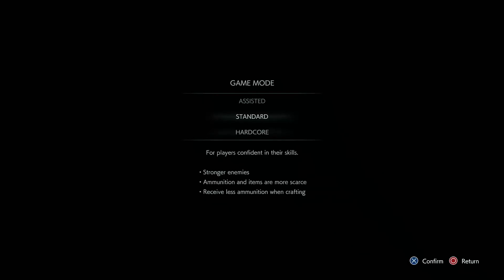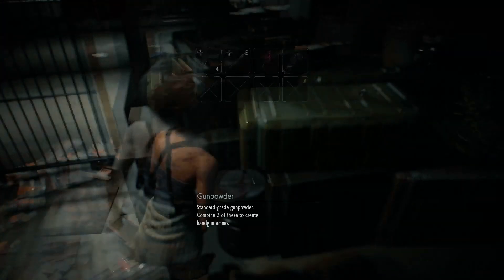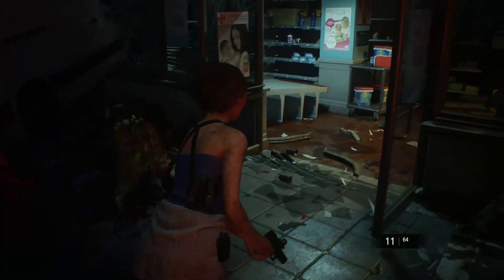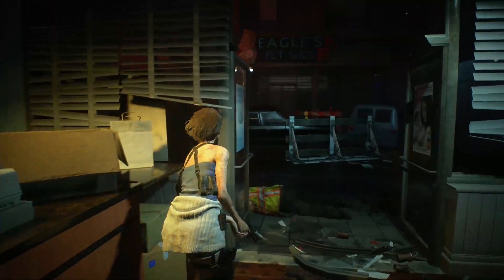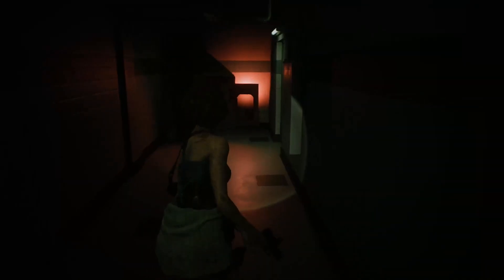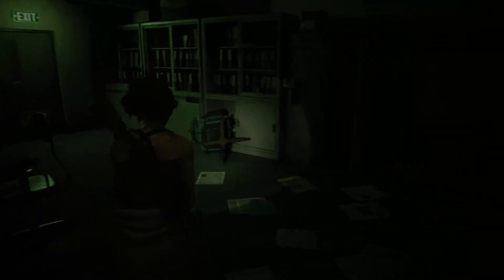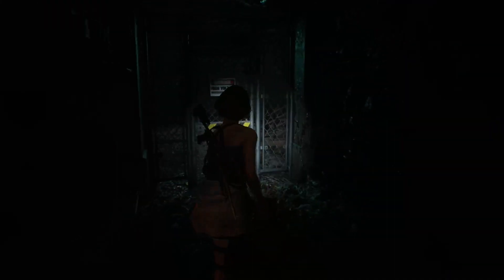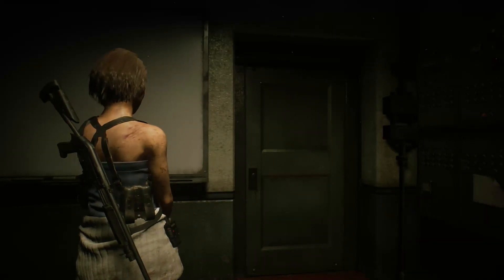Resident Evil 3 Remake 100% Detailed Walkthrough Part 1: Downtown (All Collectibles, Items, Weapons)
All Important Items In Order:

Files 1-4 00:05
Charlie Doll #1 04:20
File #5 05:45
File #6 05:54
File #7 06:15
Charlie Doll #2 09:37
Red Gem 09:53
Safe/Lock #1 + Accessory #1 (9 Left, 3 Right, 7 Left) 12:10
File #8 12:10
Charlie Doll #3 13:07
Fire Hose (Key Item) 15:17
File #9 15:42
Charlie Doll #4 16:14
File #10 16:14
Bolt Cutter (Key Item) 18:01
File #11 18:34
File #12 19:14
File #13 19:19
Hip Pouch #1 21:16
File #14 21:18
Charlie Doll #5 21:40
File #15 21:55
File #16 22:01
Lock Pick (Key Item) 22:30
Safe/Lock #2 22:50
Safe/Lock #3 24:15
Safe/Lock #4 24:55
Charlie Doll #6 24:55
File #17 24:55
Green gem 24:55
Blue Gem 25:56
Safe/Lock #5 27:10
Accessory #2 + Hip Pouch #2 27:42
Safe/Lock #6 29:20
Safe/Lock #7 31:16
Shotgun (Weapon) 31:37
Safe/Lock #8 32:00
Safe/Lock #9 33:00
File #18 35:33
Accessory #3 37:45
Puzzle Solution RE01, FA02, RA03, SA02, FO01 40:10
Accessory #4 41:20
Sewer Map 44:05